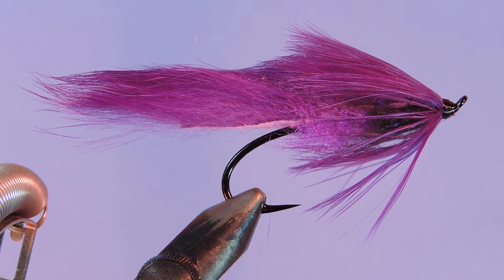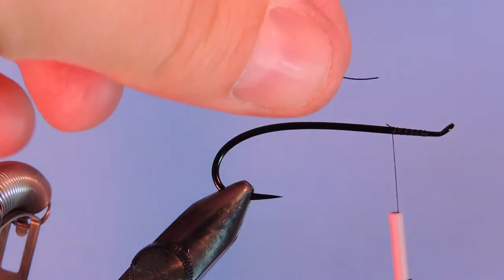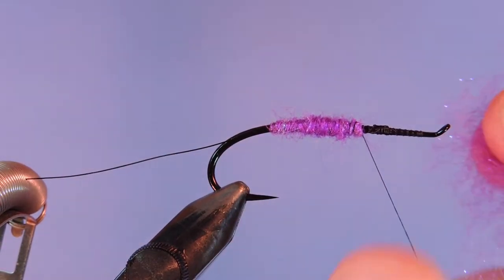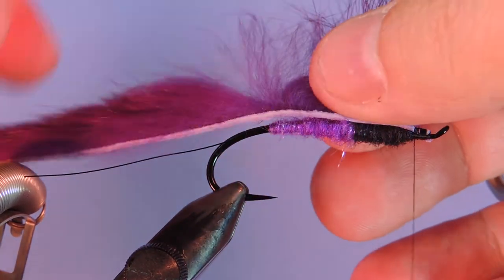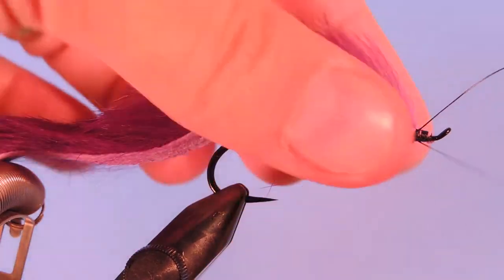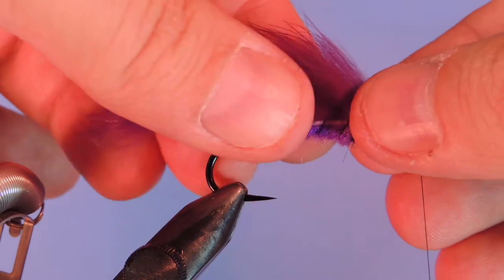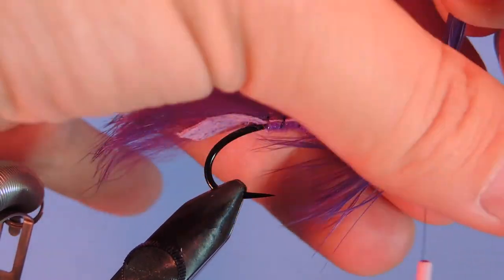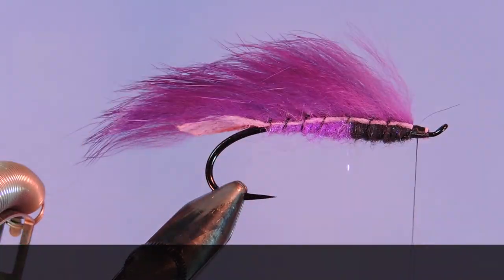Fly Tying the Purple Steelhead Matuka Fly Pattern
The Steelhead Matuka is an adaptation of the New Zealand method of Matuka flies. The traditional Matukas use feathers for the wing, but the steelhead version uses a rabbit strip. While the pattern has been developed as a "steelhead" fly, I think it will make a great fly to use in pursuit of other trout, salmon, pike, and bass.

Steelhead Matuka Fly pattern recipe
Hook: #1/0 Superfly Salmon hook HKSHW
Thread: 6/0 black
Rib: Black Brassie wire
Body: Purple and black Laser Dubbing
Wing: Rabbit zonker
Collar: Purple schlappen